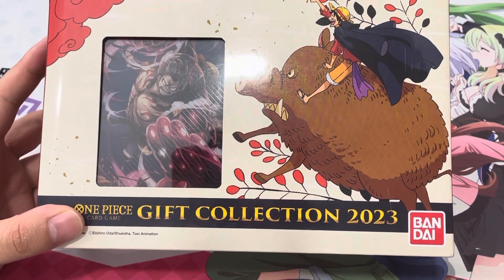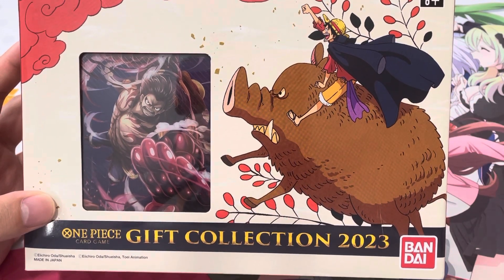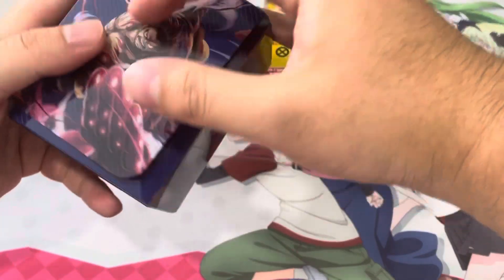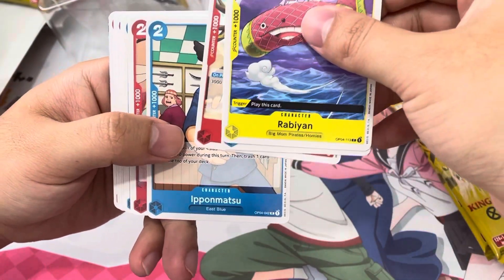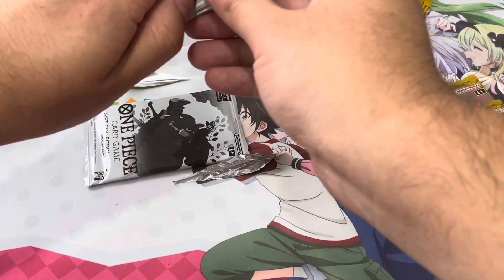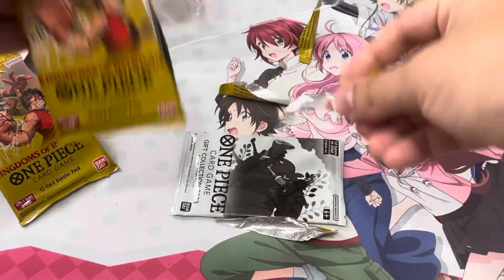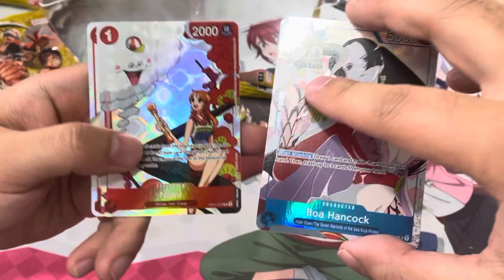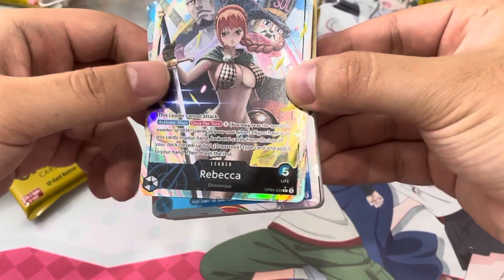THE BEST ONE PIECE GIFT BOX OPENING!!!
We opened an absolute unit of a gift box!!! Come check it out!